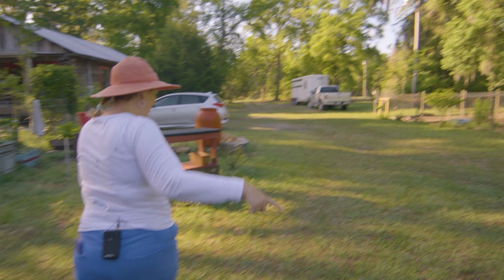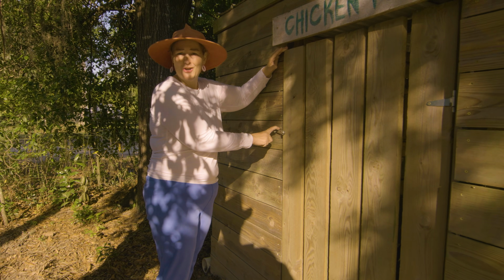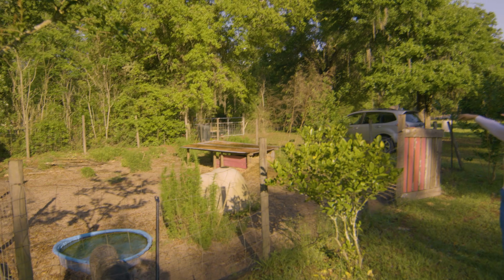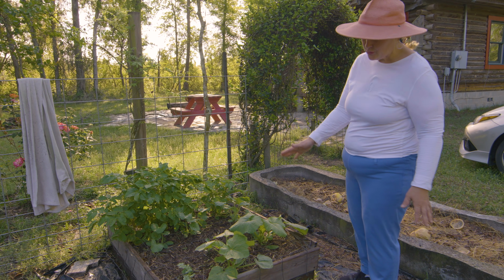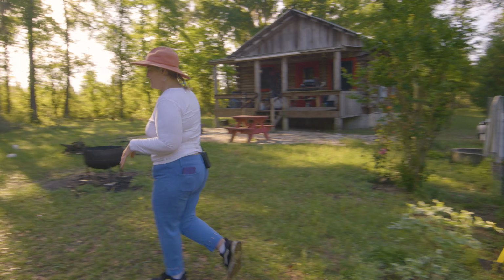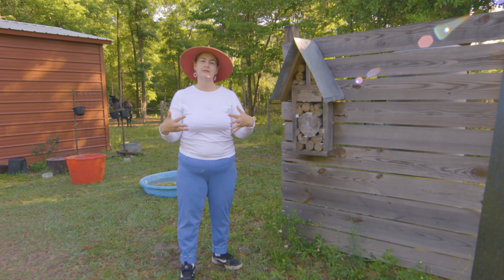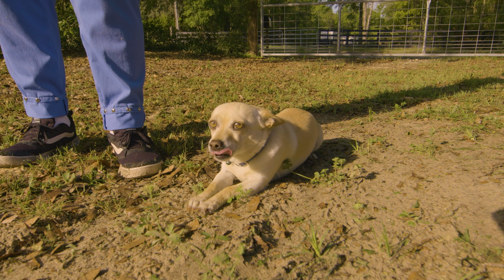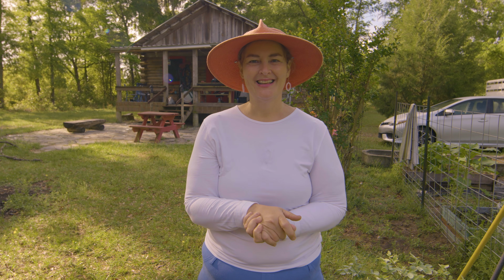A Tour of My Homestead and Chicken Coop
Here's a tour of my homestead, I show you the chicken coop, garden, dog, cat, pig, and log cabin.

Get the blueprints and step-by-step instructions to build the flip coop